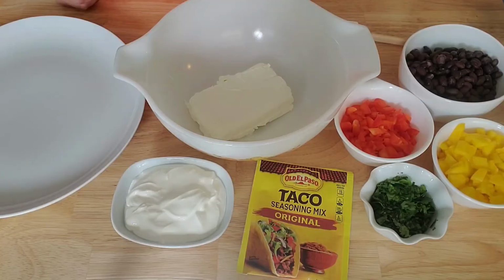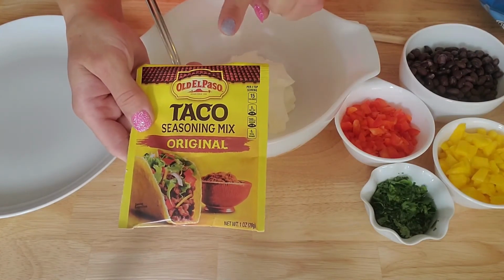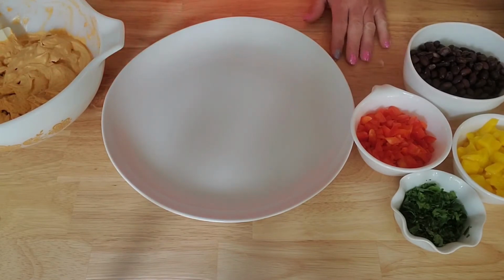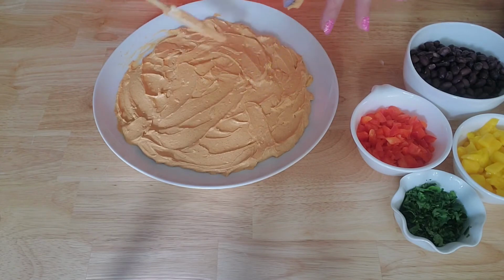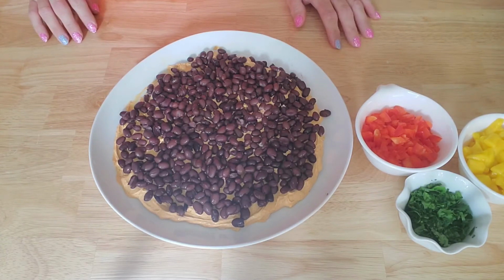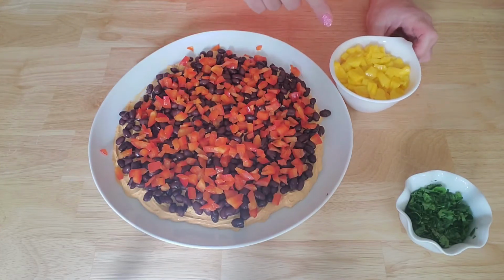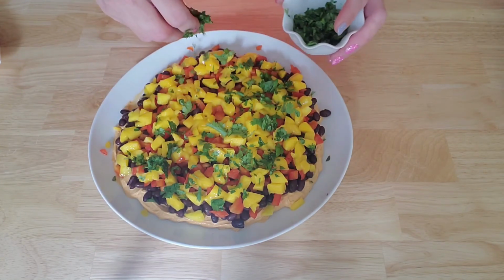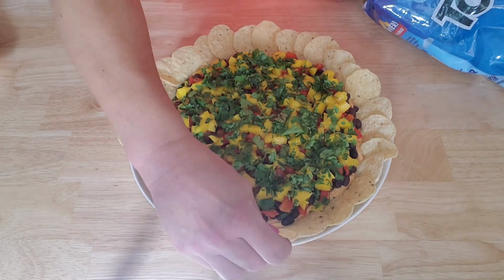Delicious Caribbean Dip...YUMMY!!!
In this video we share with you an amazingly delicious Caribbean Dip that is so yummy!  We actually forgot how good it is till we had it last night.  We look forward to hearing what you think or what changes you may have made.

I hope you enjoy this video, please let us know if you have any recipes you'd like to share with us.

If You Wish to Send Happy Mail Postcards & Letters , Send It To:
Natalie Mikell
9355 113th St. N. #8374

My Favorite Items:
Sinide Plastic Spray Bottles
Portable Travel Bottles
Clover Amour Hook Set
BEST Ledgle Rechargeable Neck Light
Clover Yarn Cutter Pendant
925 Sterling Silver Box Chain 30" Necklace
Knit Picks Yarn Ball Winder
10 pc Tape Measure Set
240 Piece Stitch Marker Set
Accuteck ShipPro Postal Scale
Ravelli Lightweight Aluminum Tripod (One I use)
Tarion Tripod Extension Arm (I use for reviews)
Boya Microphone (Have & like but phone mic is great on my phone too)

THANK YOU SO MUCH!  You can buy anything at all - it doesn't have to be what I linked.  Just click on one of my links before you checkout and a small percentage of your purchase will go towards Natalie's Closet.  The price is the exact same for you!  THANK YOU!